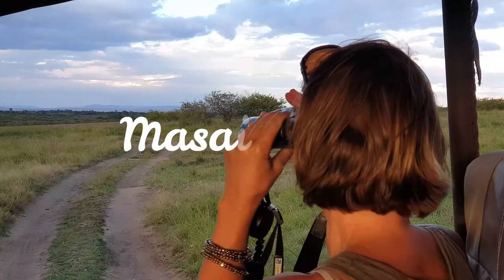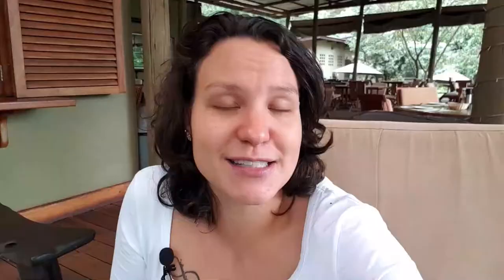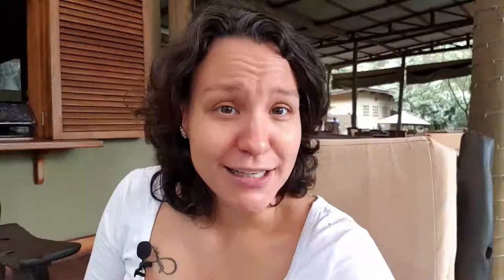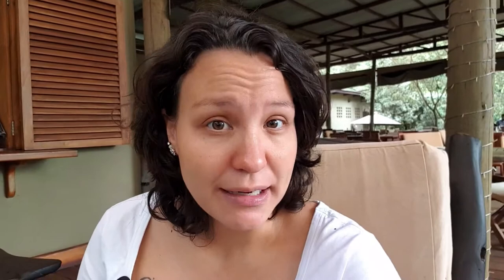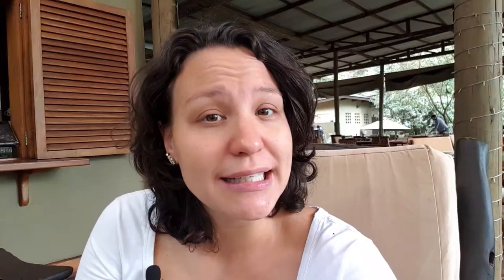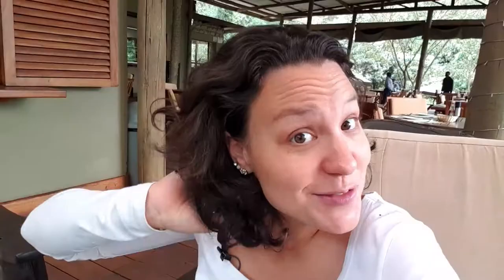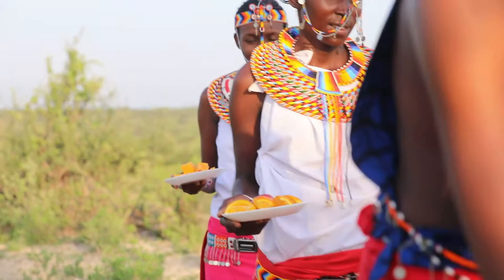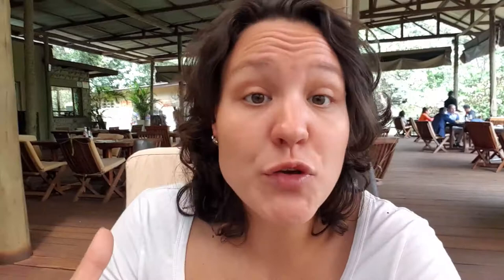TOP 3 Kenya Travel Itineraries! Masai Mara? Amboseli? Samburu? Get advice from a travel consultant!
Your trip to Kenya is coming soon, but you have no idea which safari in Kenya to choose? Where to go? Masai Mara or Amboseli or Samburu or everything combined?
In this video I am explaining the top 3 Kenya Travel itineraries, which most of my clients choose.

Hi, I am Sinja, a full-time travel mom and influencer, who decided to NOT let the birth of my son stop me from creating the life I want to live. I made it to my mission to support other moms to do the same and invite everyone to join me on our adventures through Africa and of course if you need help in planning your trip to Kenya, start by downloading the FREE Kenya Travel Checklist as the first step.
This will help you to structure your thoughts and not to feel that you might be missing out or not knowing which documents you will need to enter and which vaccines etc.

After this you will receive 4 valuable emails with insider tips and hacks on how to plan your trip to Kenya without any headaches.

And this is an extra gift for all the travel moms:
Get a FREE Family Safari Preparation Kit and never worry about safety, hygiene or co anymore

And listen to my NEW Podcast to become an "Unstoppable Mom" and help you to do crush life with your child and live your life to your fullest potential.

Say hi on social media & follow my daily Instagram stories!
Thank you for your support!